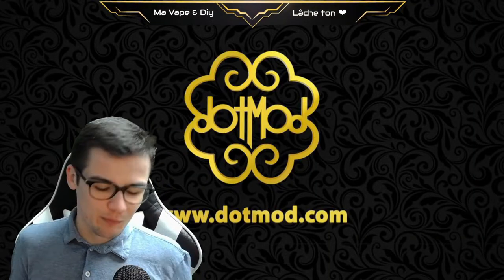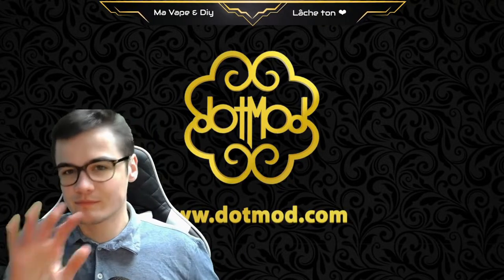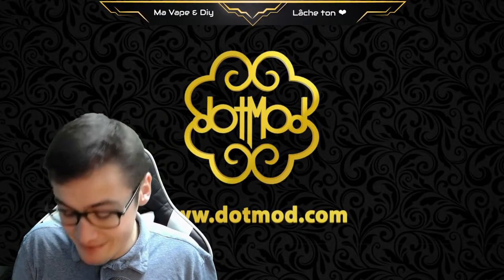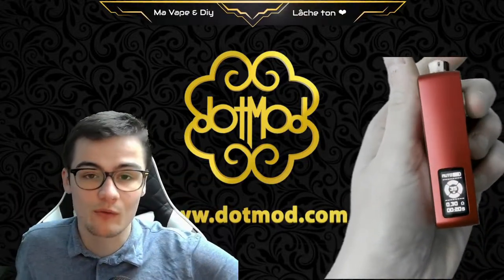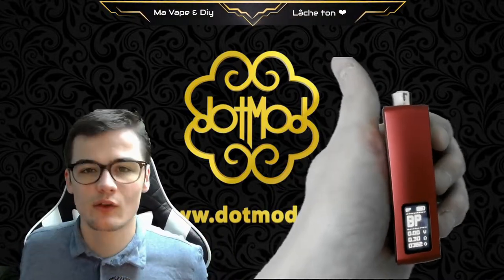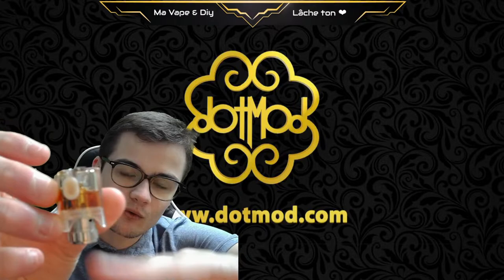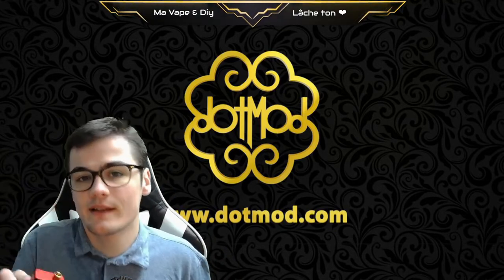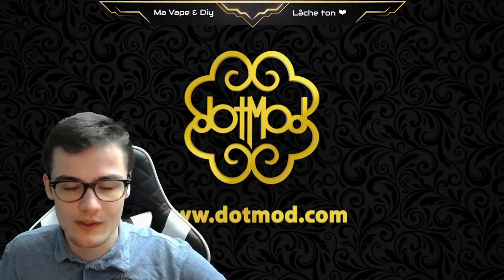DOT AIO V2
( ͡° ͜ʖ ͡°) M E S  R E S E A U X  S O C I A U X( ͡° ͜ʖ ͡°)

••• Xbox Profil: WeeZy PaRaNo